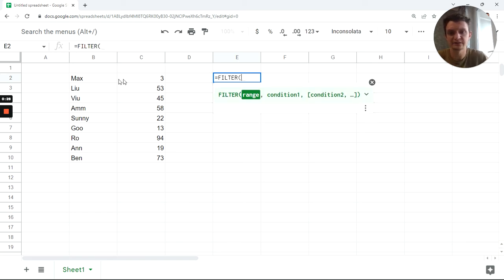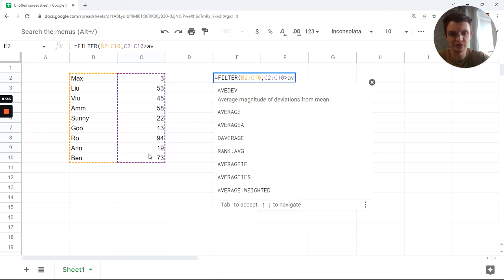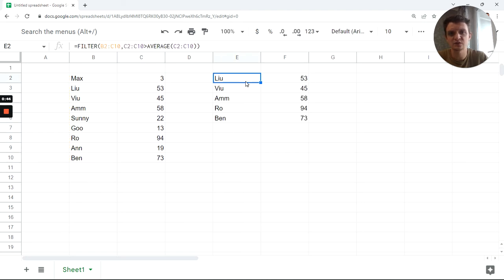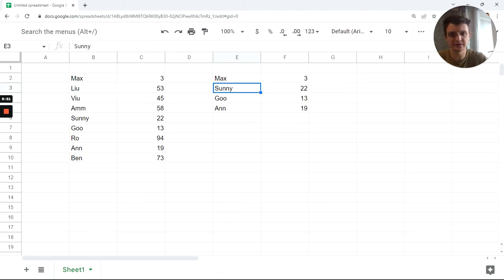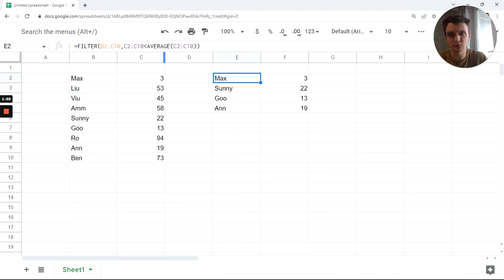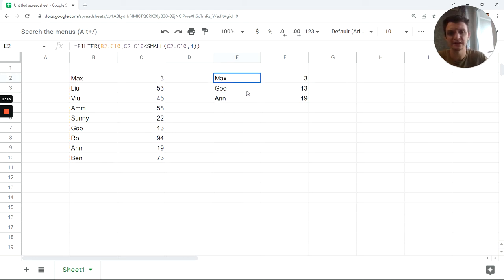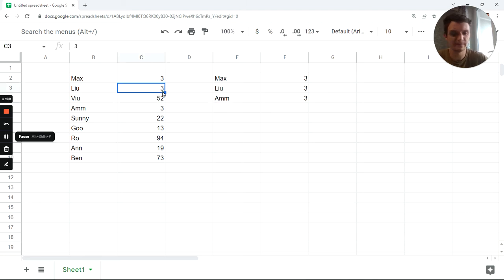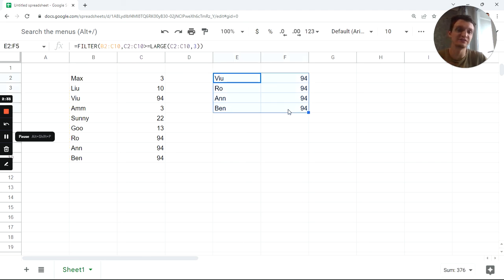How to select Top or Bottom N values with a FILTER in Google Sheets